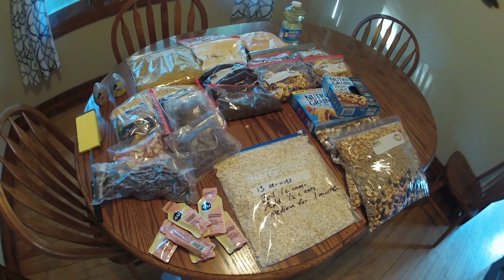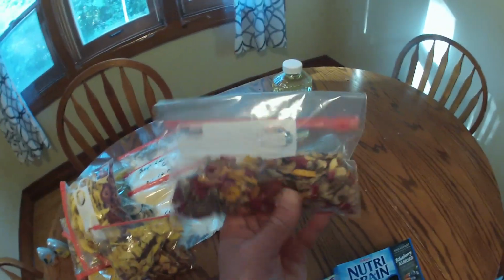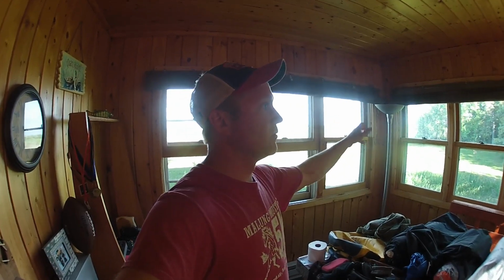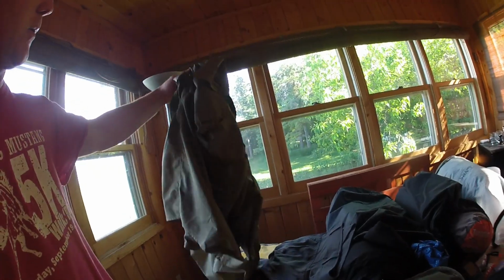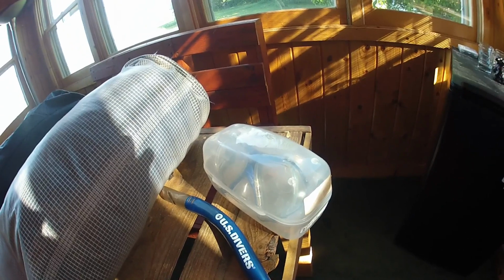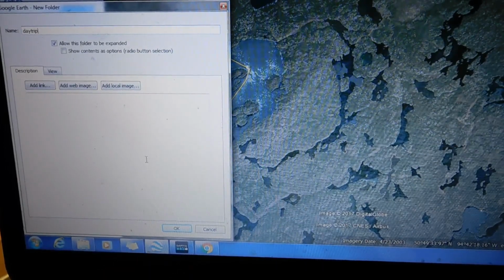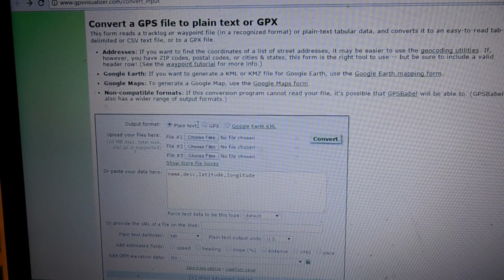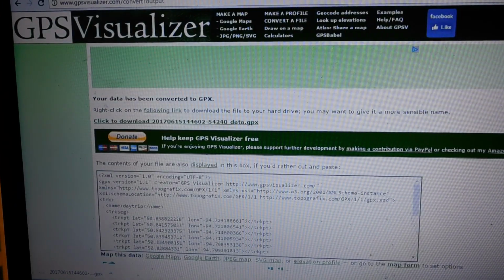Woodland Caribou Provincial Park Canoe Trip: Part 1- The Gear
In this video I discuss the food and gear that I will bring on my 2 week solo canoe trip to Woodland Caribou Provincial Park. I also give some tips on creating routes in Google Earth that can be uploaded to a handheld GPS unit.